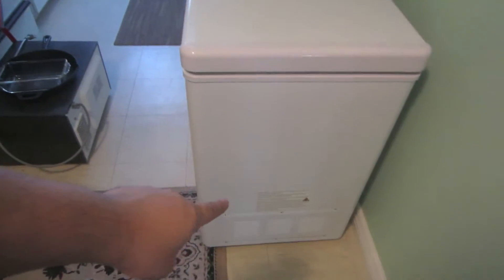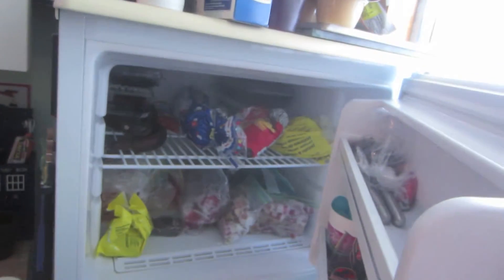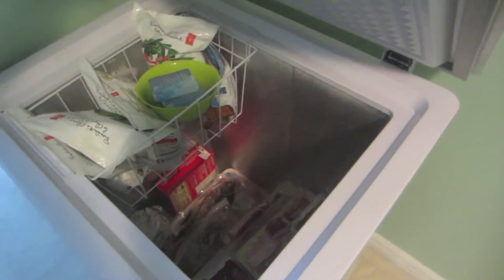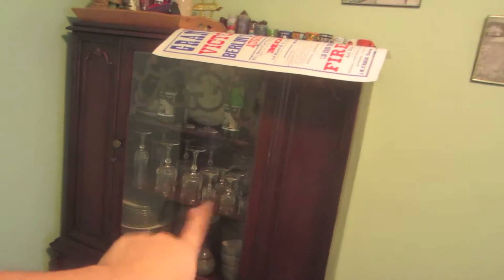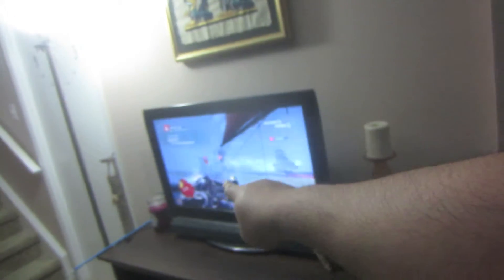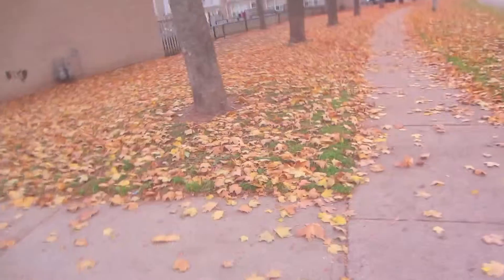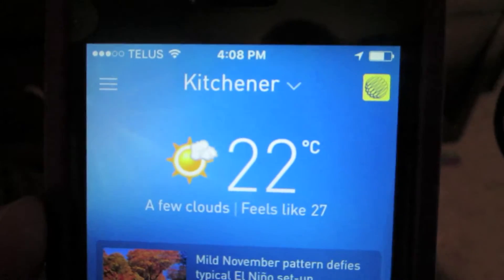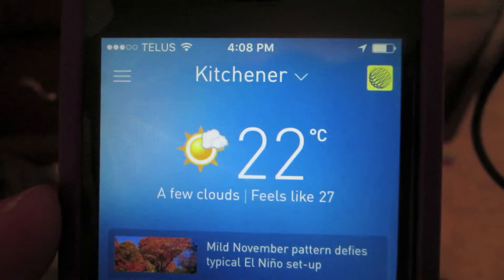Day 887-888 - Let's Freeze Things!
Cheryl gets her freezer home! Chuck has to rearrange things! Shabadoo sleeps in a jacket!